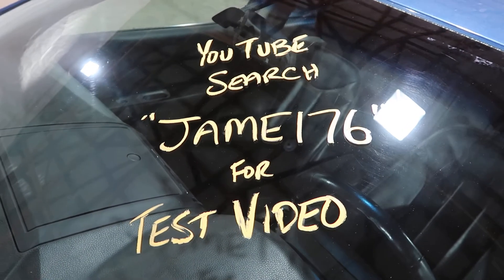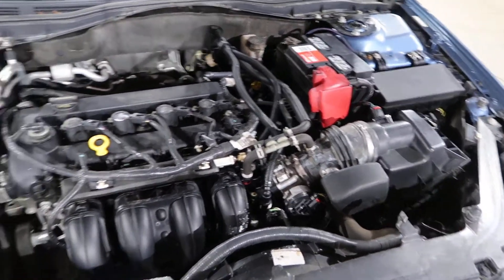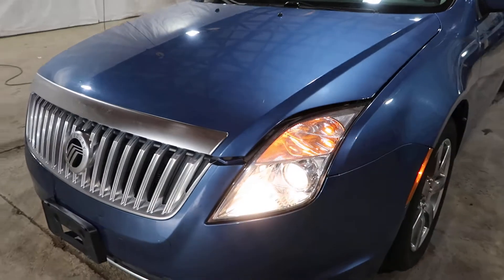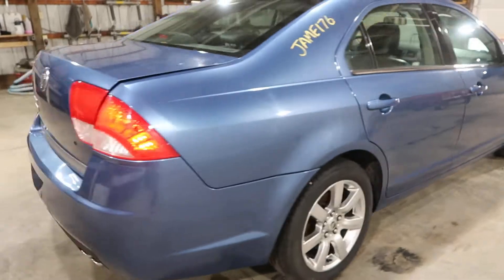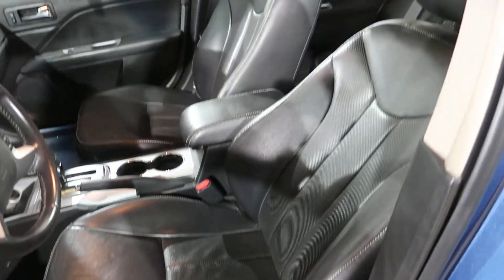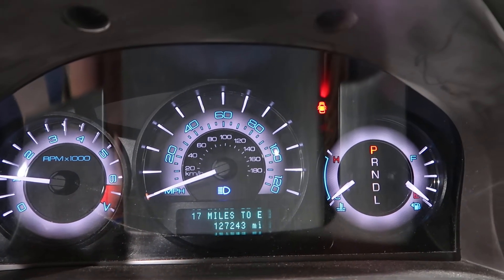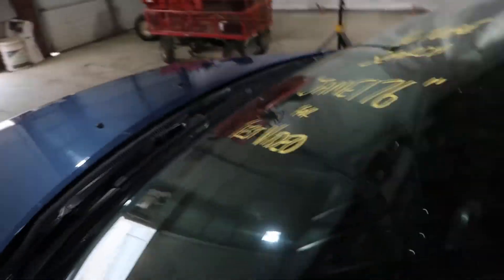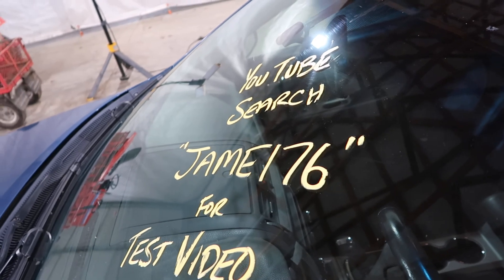JAME176 2010 Mercury Milan Test Video